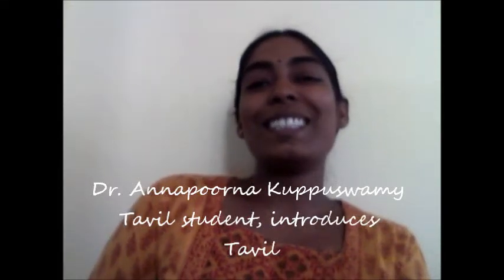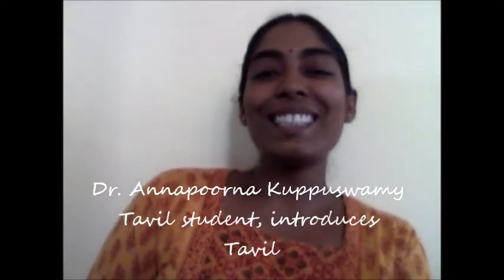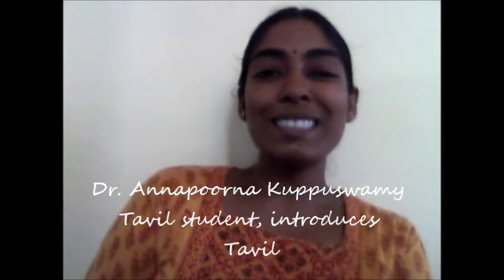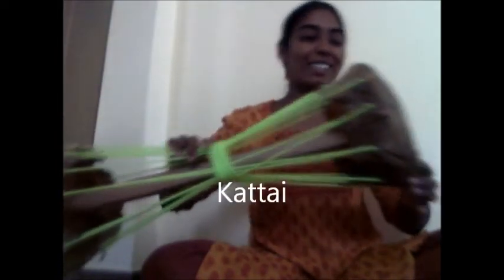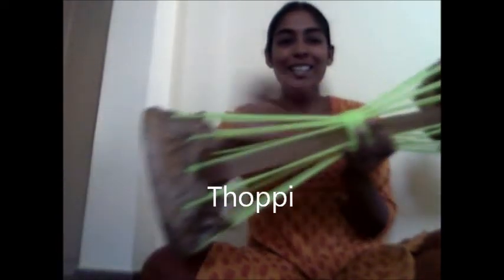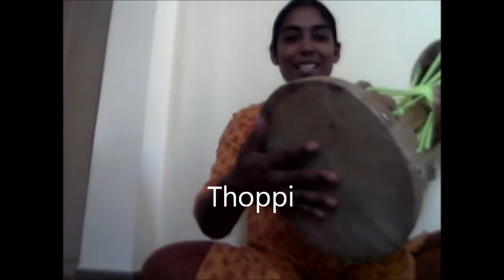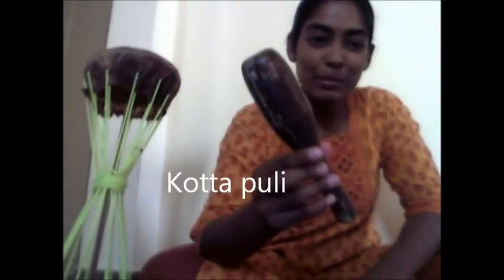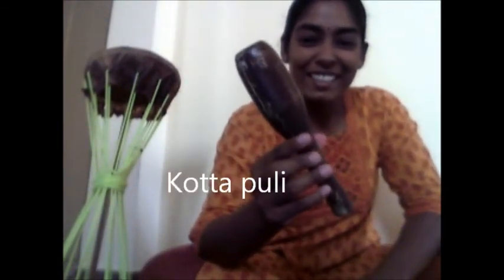Annapoorna Kuppuswamy - Intro to Tavil.wmv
Kalaimamani Senthamangalam A Manikandan's first female disciple introducing the tavil.